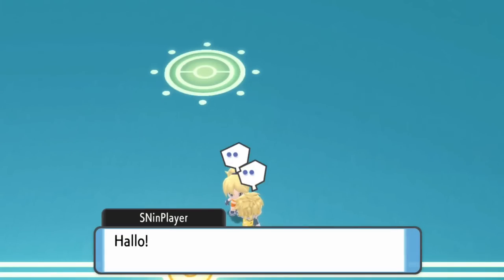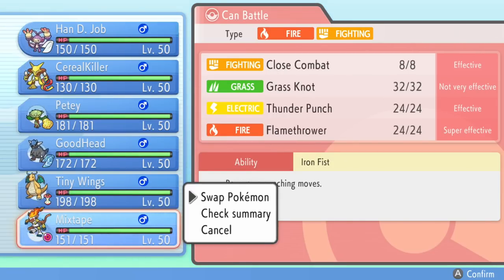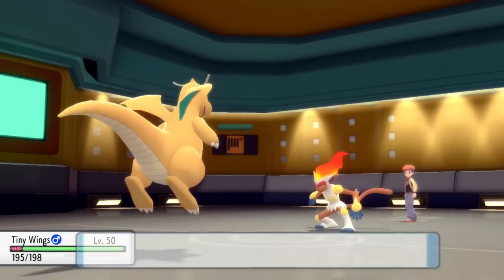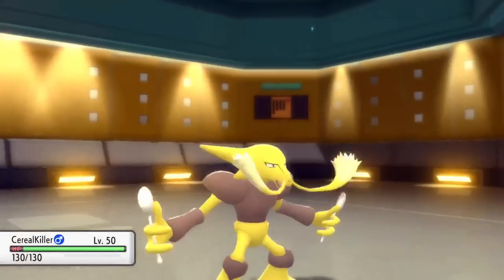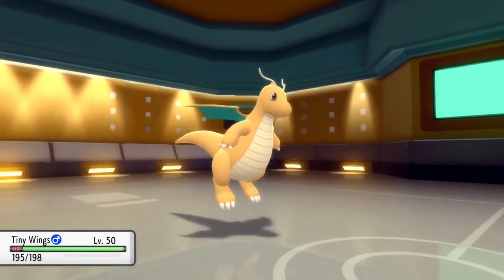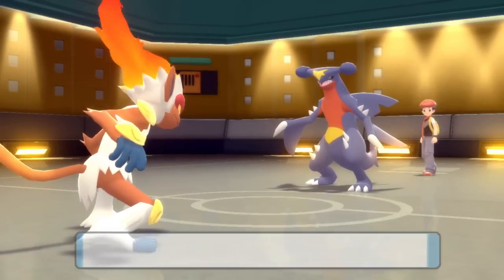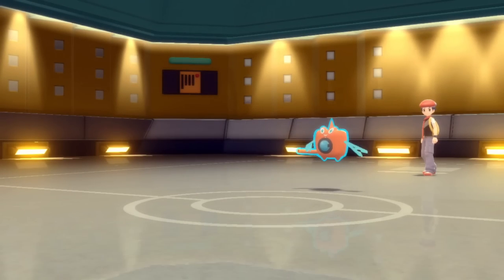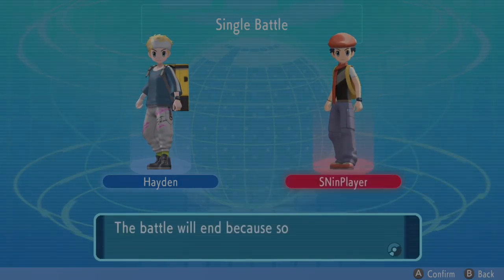WIFI BATTLES ARE BACK! Pokemon Brilliant Diamond & Shining Pearl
Super excited to bring you guys the first wifi battle in a LONG time on this channel. Diamond and Pearl is where it all began, and now we've come full circle.